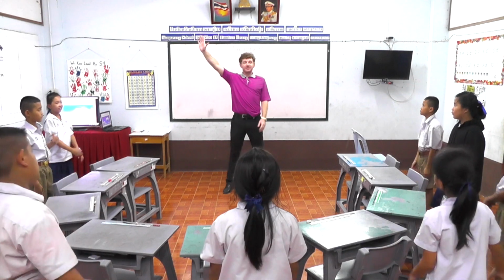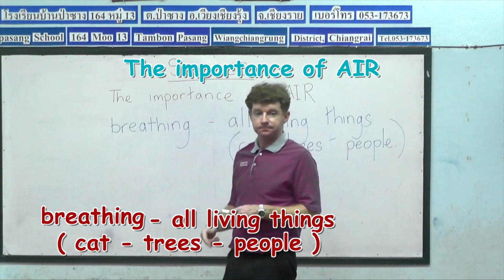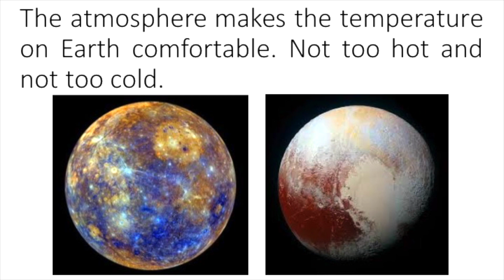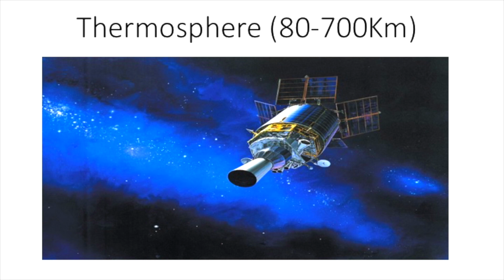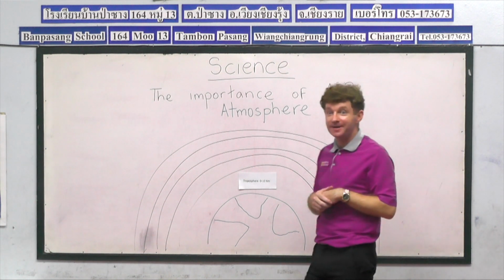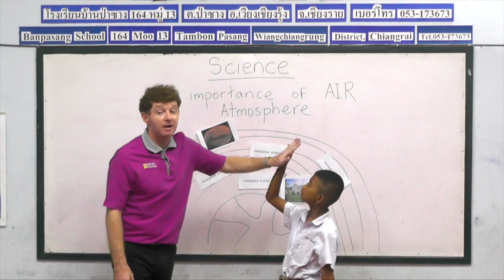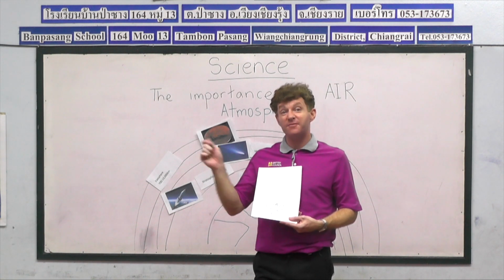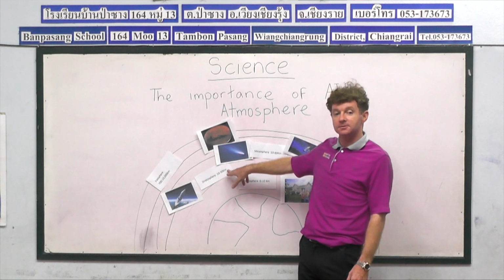Year 3 Science, Lesson 54, The Importance of Air (2)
Teaching Science to the third grade students, lesson 54 (2), by Peace and Happiness Foundation.